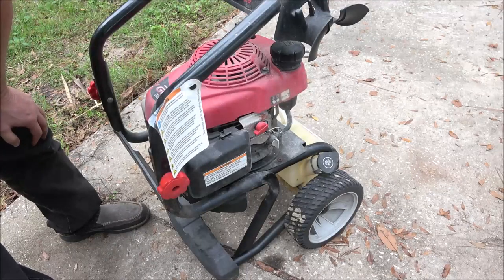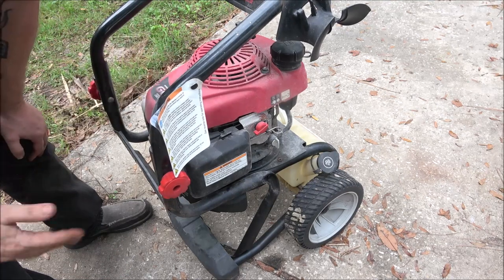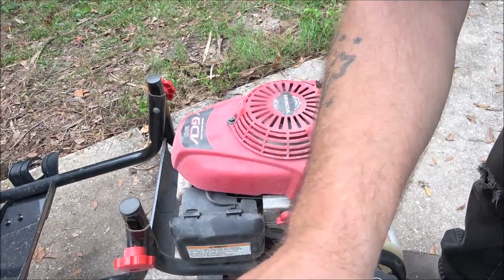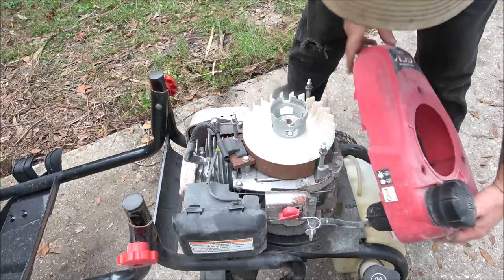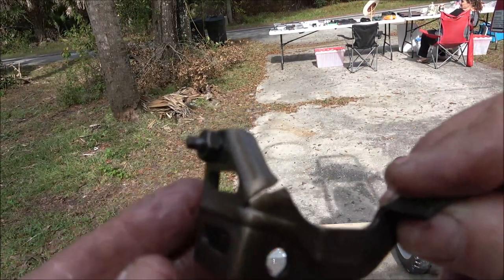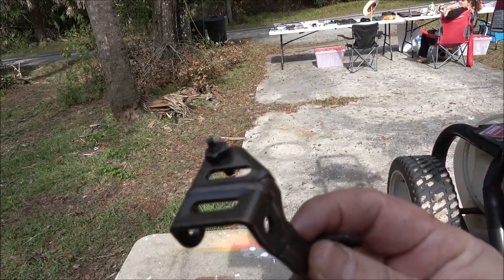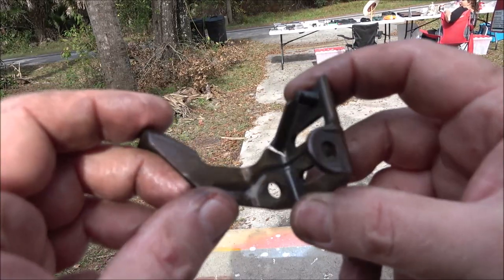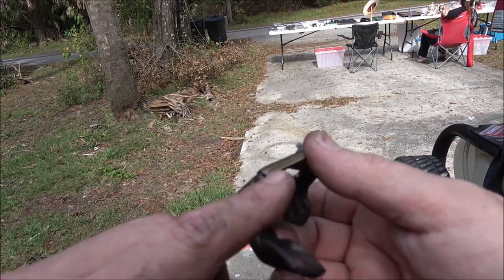Diagnosing Troy-Bilt Pressure Washer With Honda Engine Pulling Rope Out Of Your Hand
If the starter rope yanks out of your hand when trying to start a smell engine like a pressure washer, lawn mower, etc, check these things first.